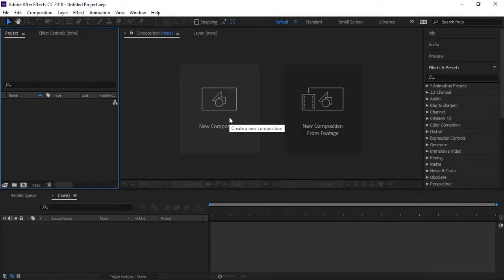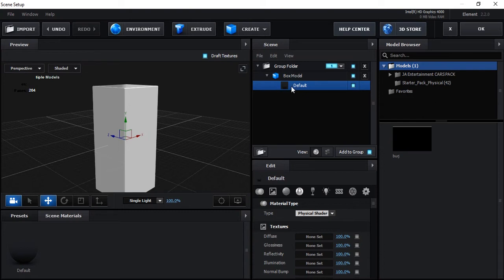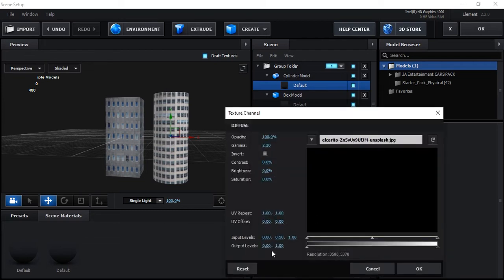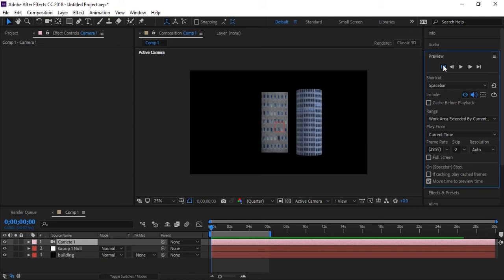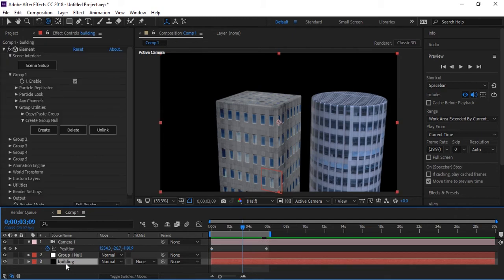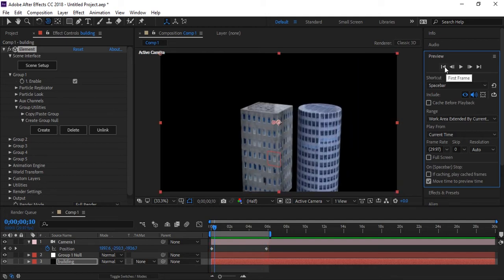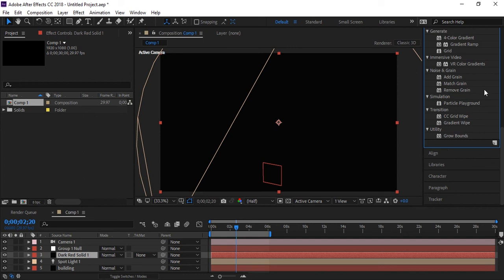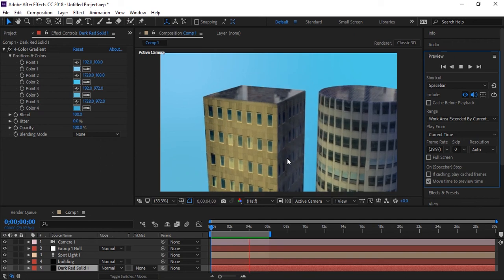Create 3D Model of Building in After Effects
Today I am going to show you how to create 3d model f buildings in after effects, we will create 3d building from 2d images of building with the help of element 3d and after effects . first of all, we need 2 textures/images of buildings and then in element 3d we will create a cube shape and then will apply those textures on the cube and finally we will have a 3d model of building in element 3d and after effects .

if you want how to remove black background from video in after effects then watch this